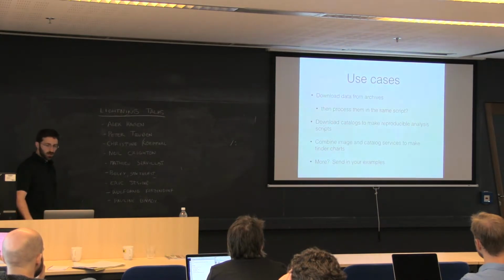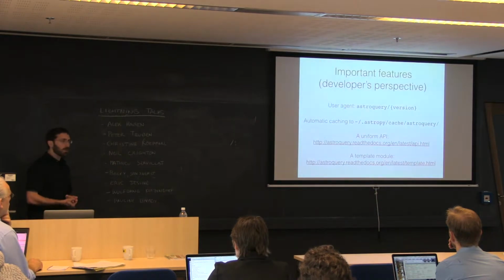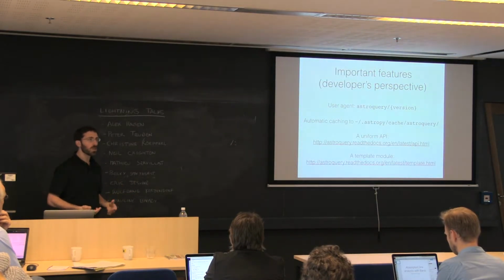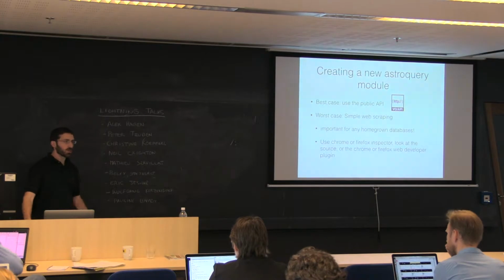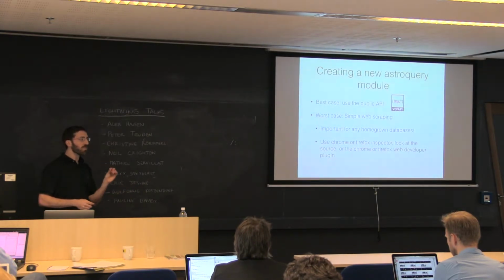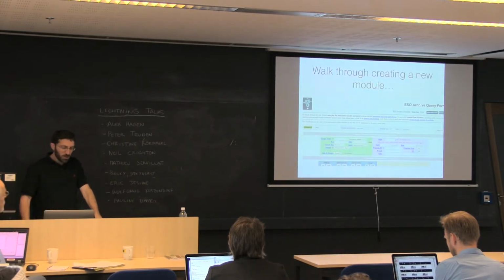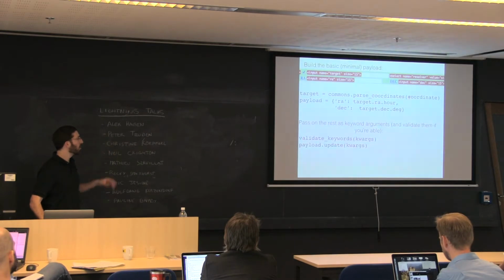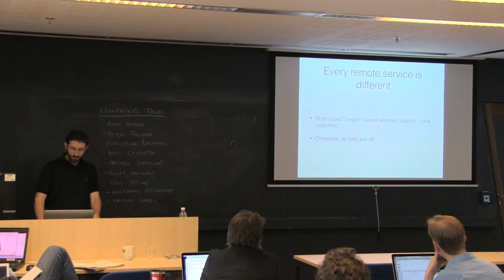Adam Ginsburg - Astroquery